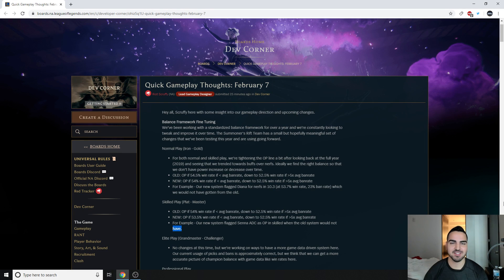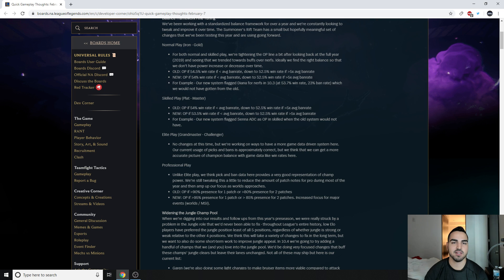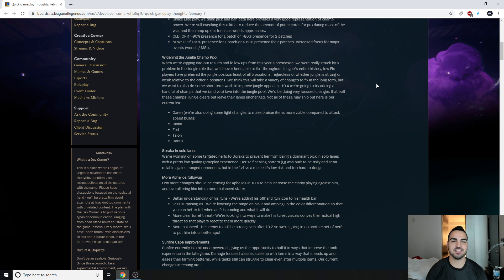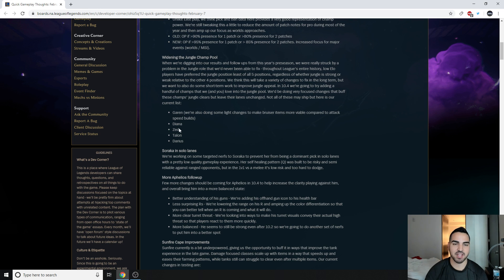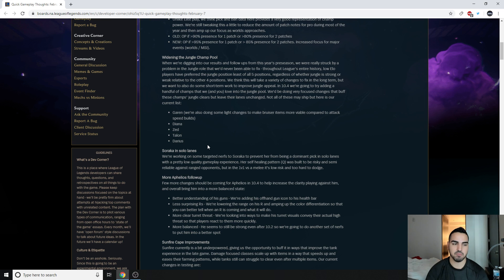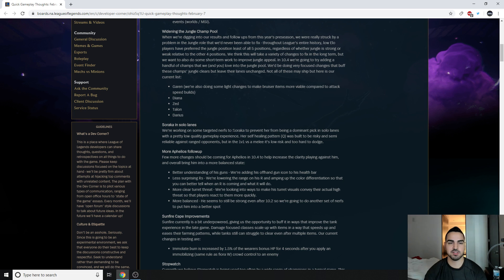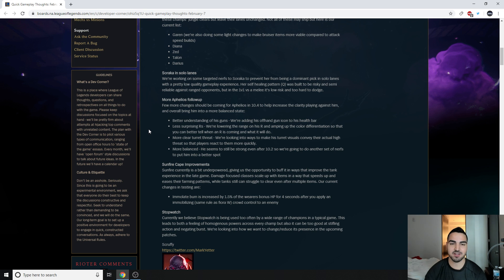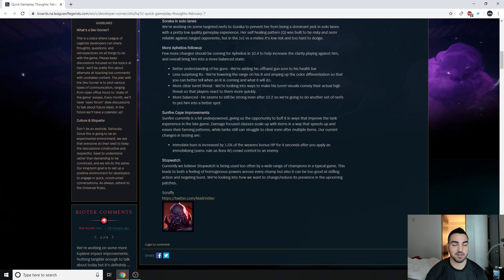So Five NEW Reworked Junglers Are Coming...Riot has LITERALLY Lost their minds...